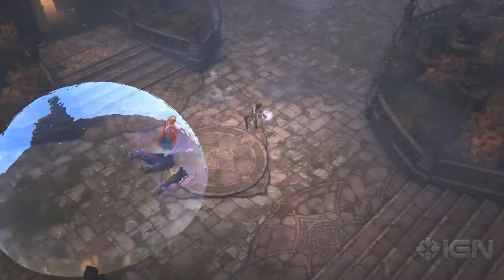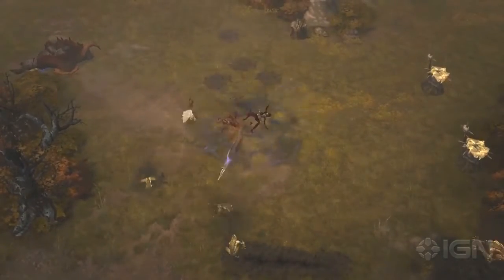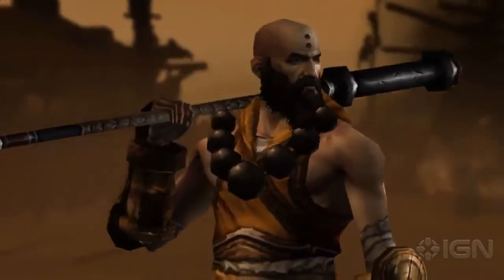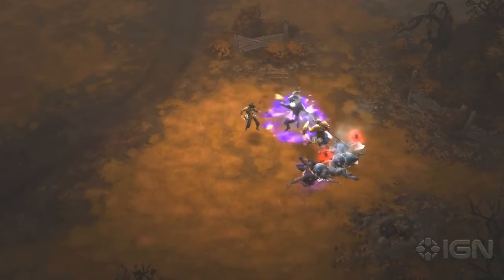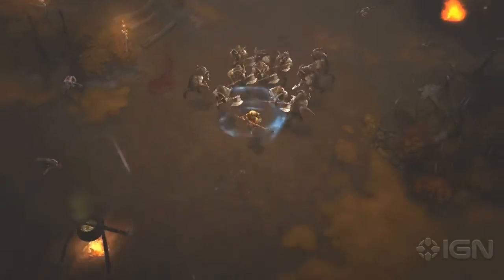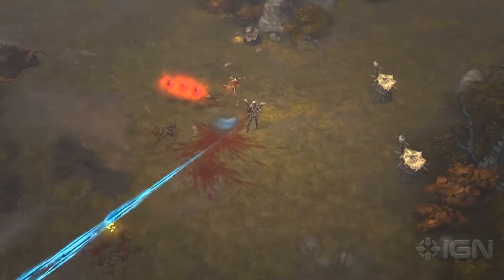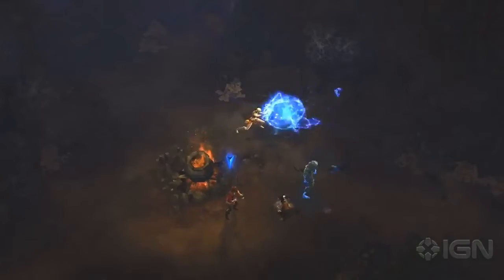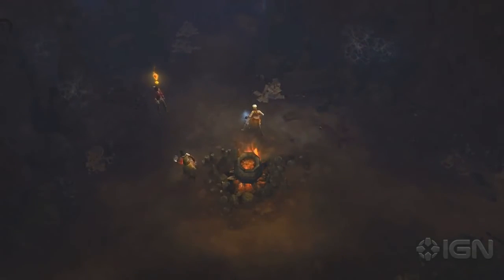Diablo 3 - Beta Preview (HD)